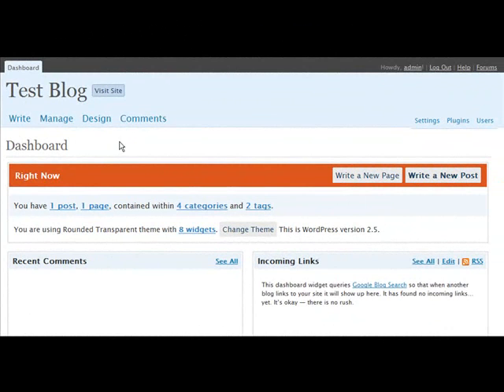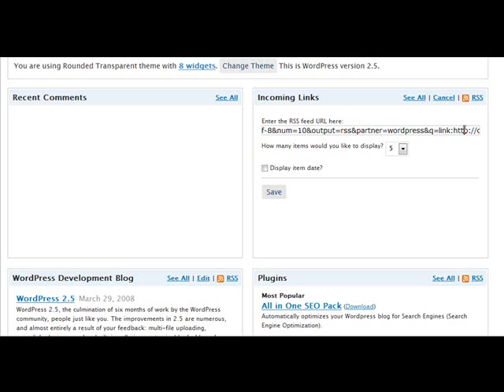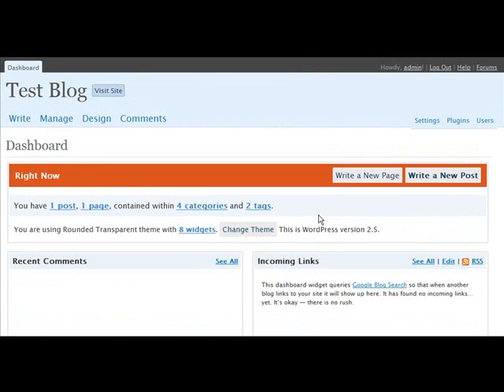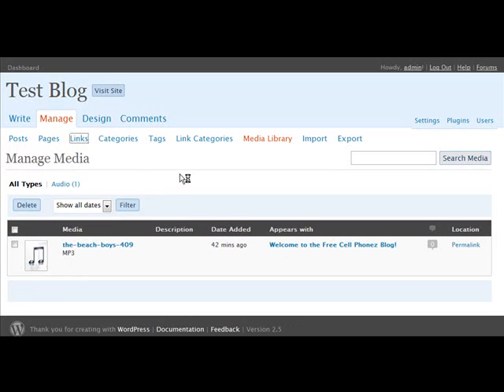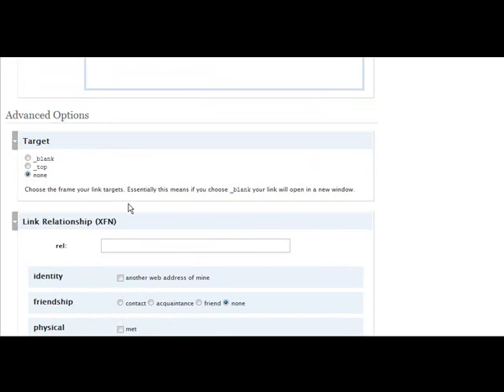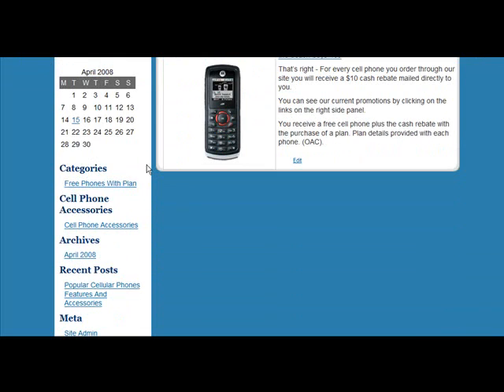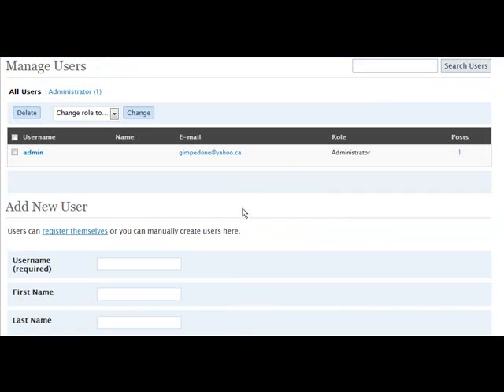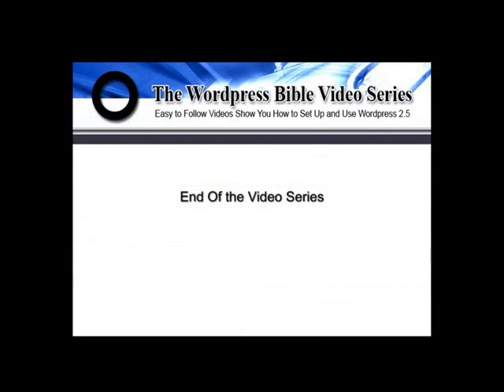wordpress blog changing your rss feed url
This wordpress tutorial shows you how to change your blog rss feed.